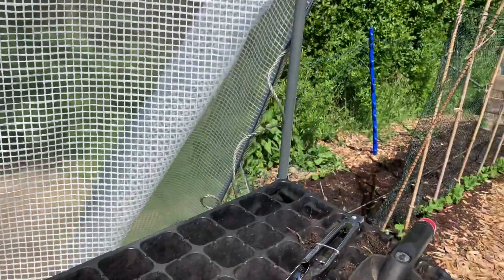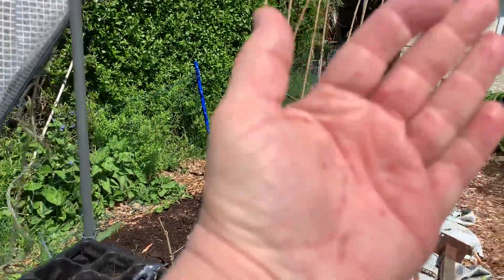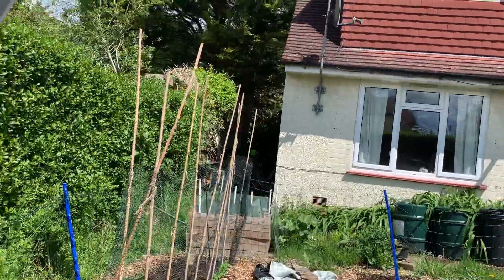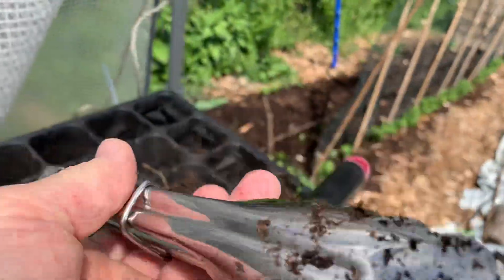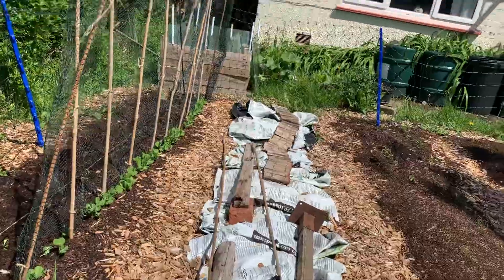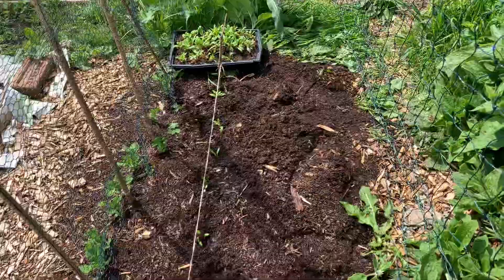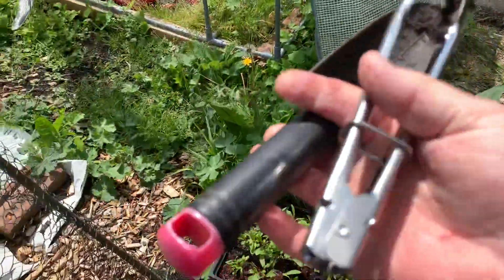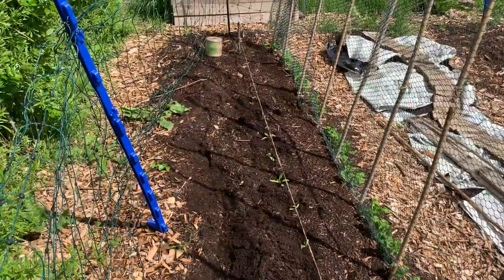Gardening with Eczema. I will not be defeated .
For 7 years I have had debilitating eczema , I am allergic to every type of glove and dirt in eczema is not pleasant. Here I show that I will not be defeated . I love growing my own chemical free food that is only 25 footsteps from my house .